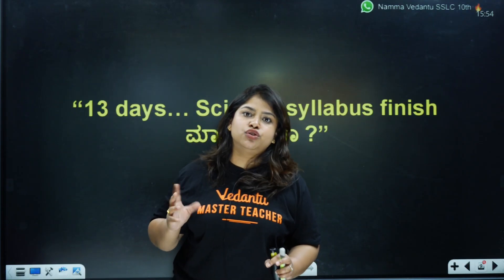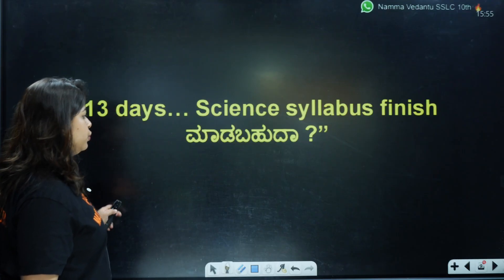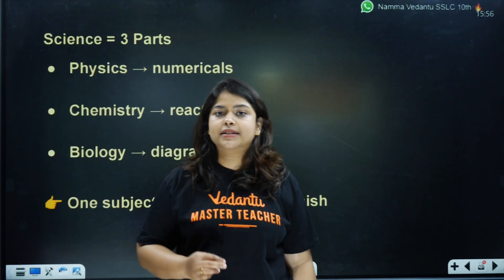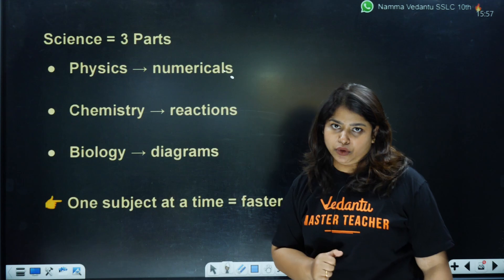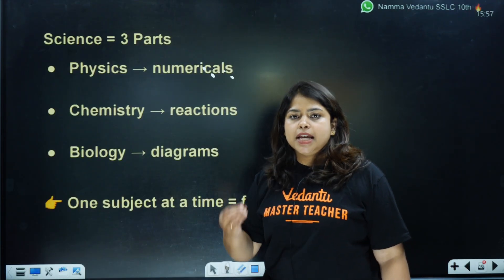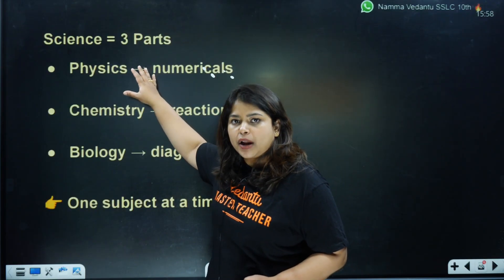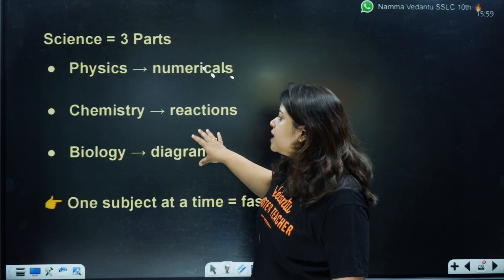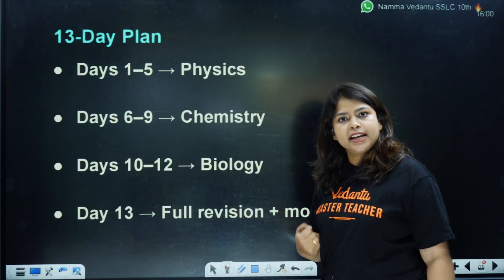How to Finish Science Syllabus 13 Days | SSLC 2026 | Rithika Mam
📥 𝐃𝐨𝐰𝐧𝐥𝐨𝐚𝐝 𝐭𝐡𝐞 𝐒𝐞𝐬𝐬𝐢𝐨𝐧 𝐏𝐃𝐅 𝐍𝐨𝐰 – 𝐅𝐑𝐄𝐄! 👉
Worried about completing the Science syllabus in limited time?
In this video, Rithika Mam shares a practical 13-day Science completion strategy for SSLC 2026 Class 10 students.

🔹 What you’ll learn in this video:
• Day-wise plan to complete Science syllabus
• Physics, Chemistry & Biology priority topics
• How to revise NCERT effectively
• Important questions & exam-focused areas
• Smart revision & testing strategy

This plan is ideal for students starting late or revising before exams, helping you stay confident and exam-ready for SSLC 2026.